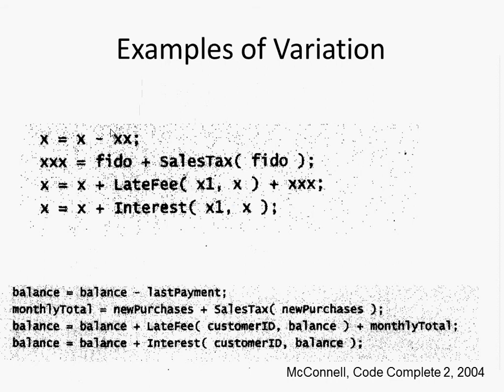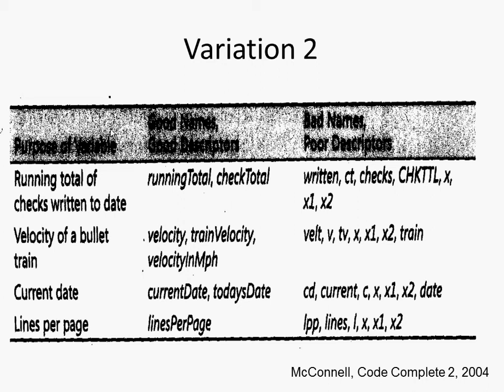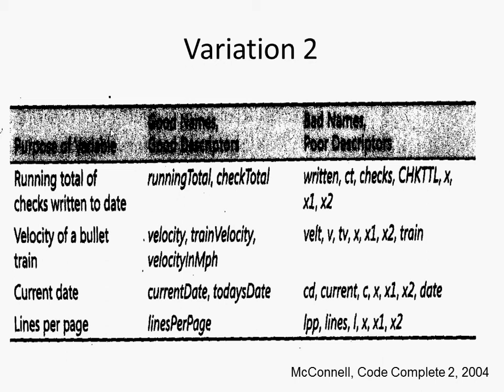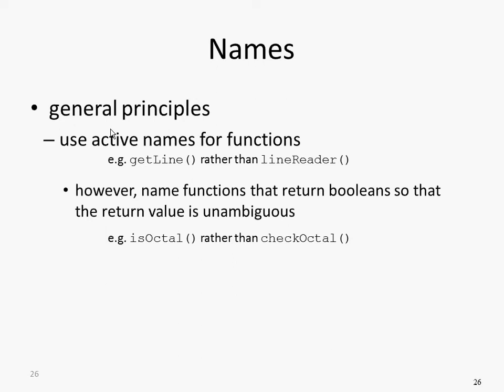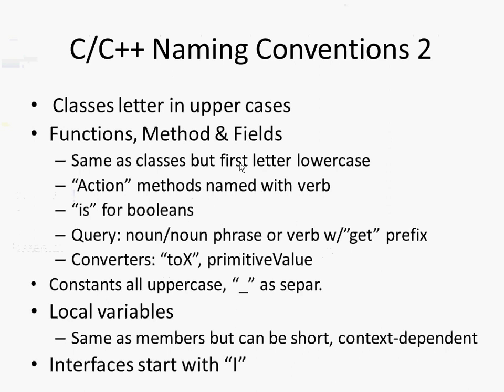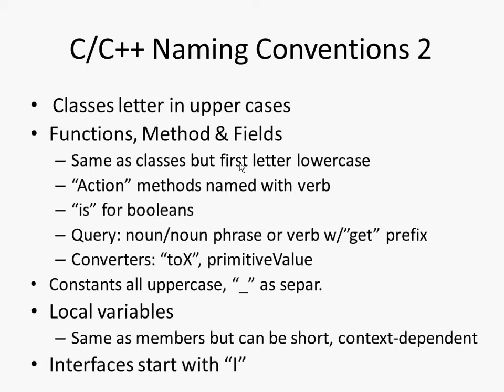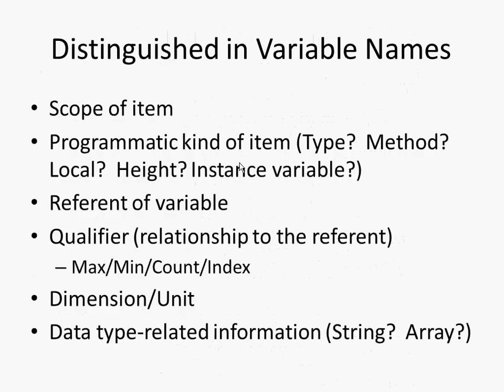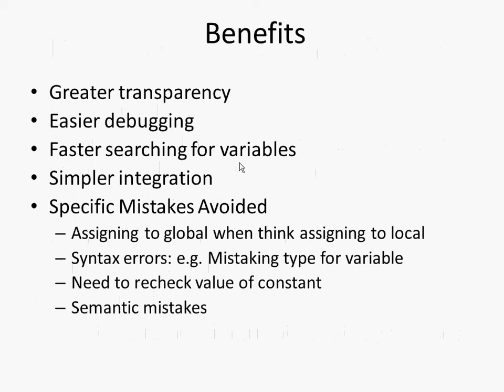Naming variables and functions in software development